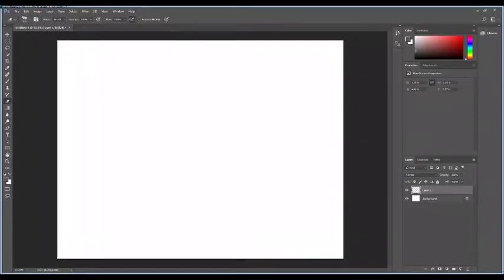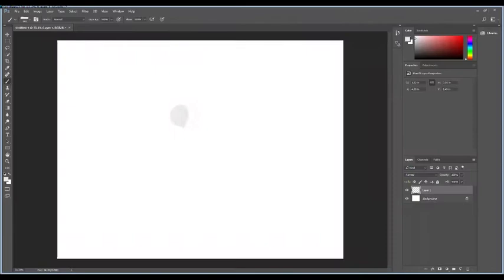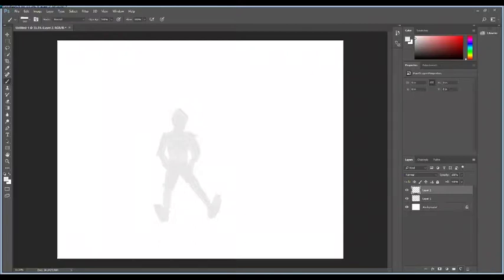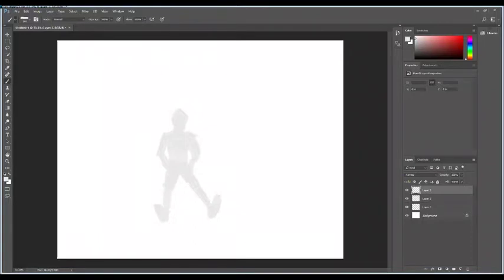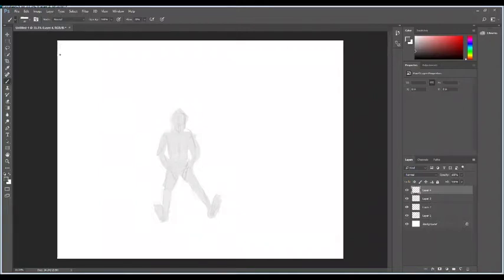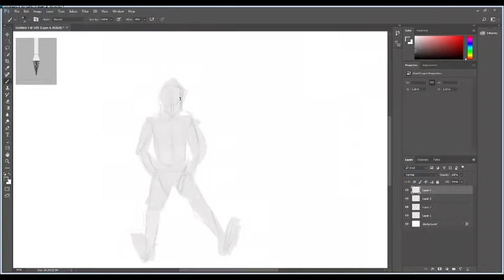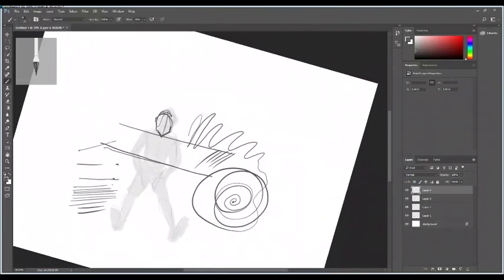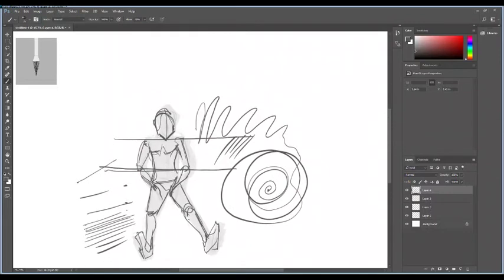Sketch Vlog #4 | 2-in-1 Laptops for Art (Samsung Notebook 9 Pro)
In this sketch vlog & drawing tutorial I will share my opinion on the Samsung Notebook 9 Pro as a drawing tablet for your art.